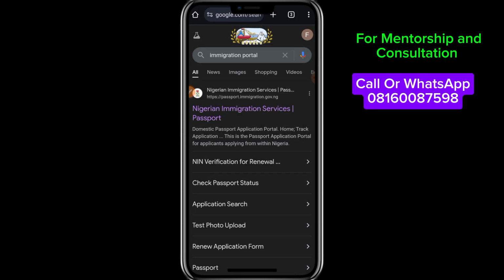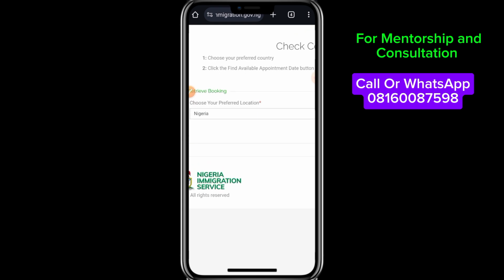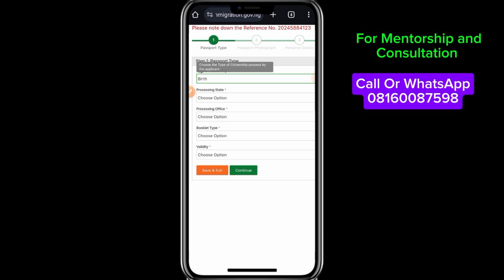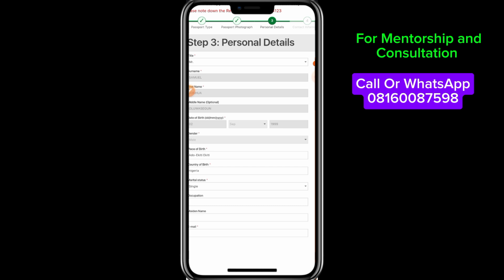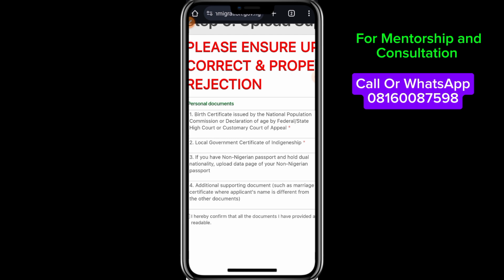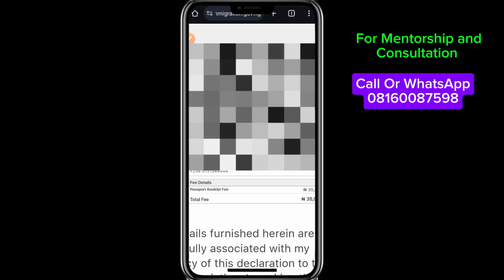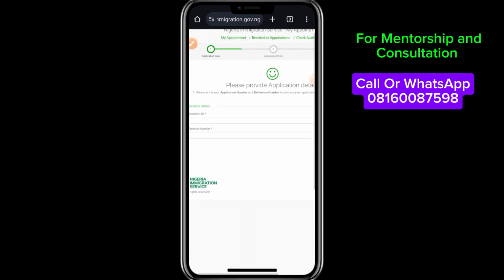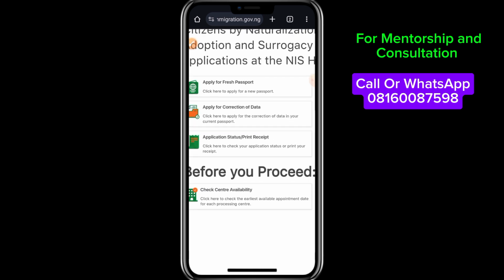how to apply for international passport online and get it within 3weeks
First, you will need to create an account with the Nigeria Immigration Service. Once you have created an account, you can then apply for your passport online.